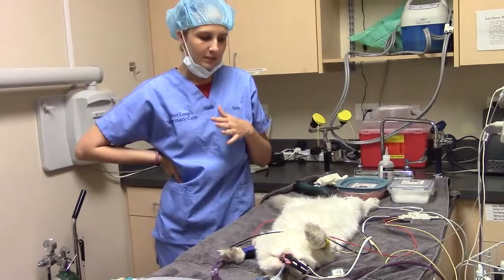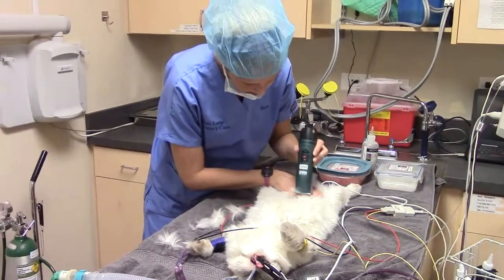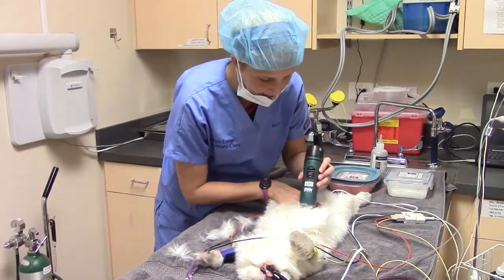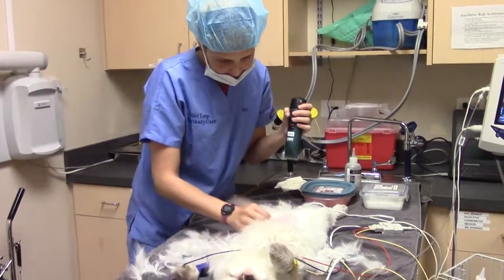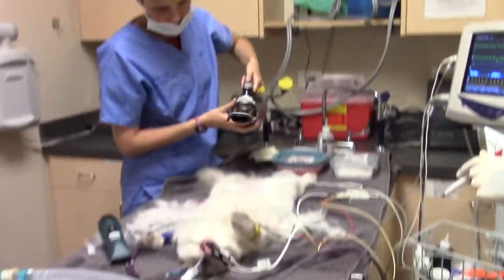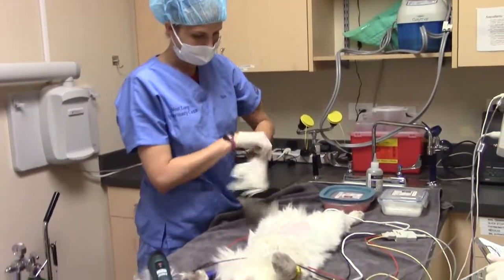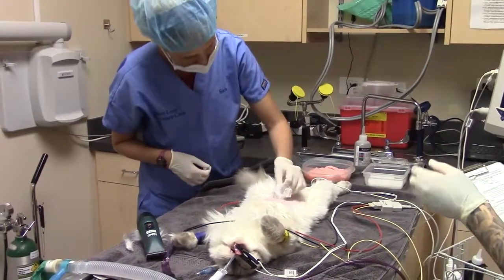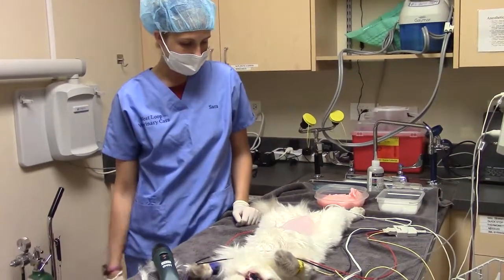Task 7 VETT 221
Sara Levine
Task 7. Prepare Surgical Site Using Aseptic Technique- FELINE SPAY